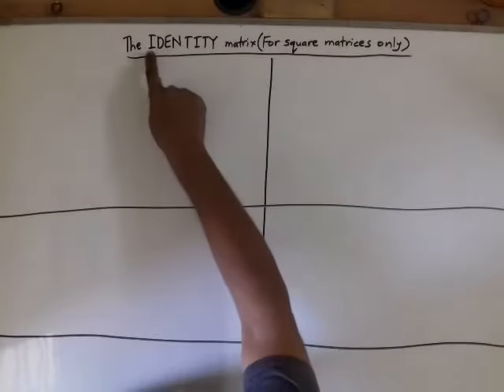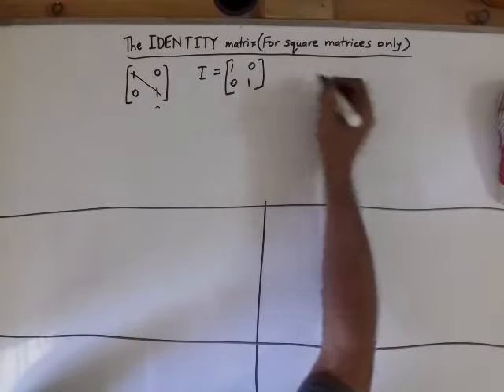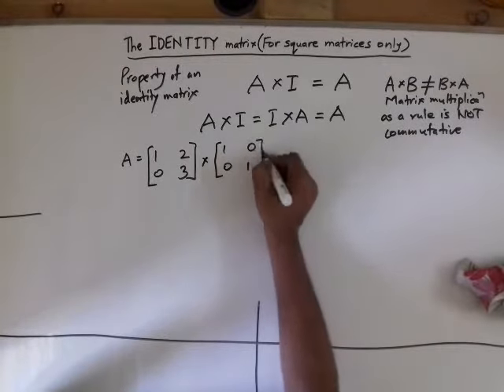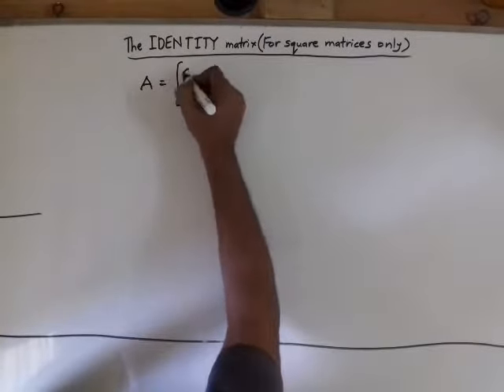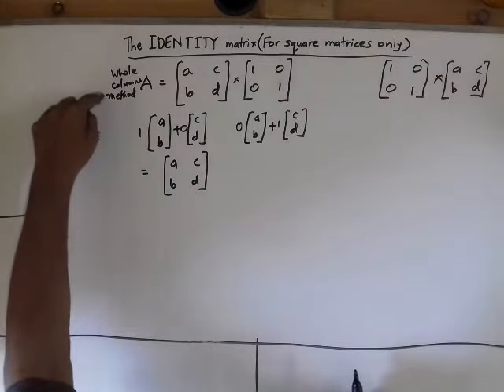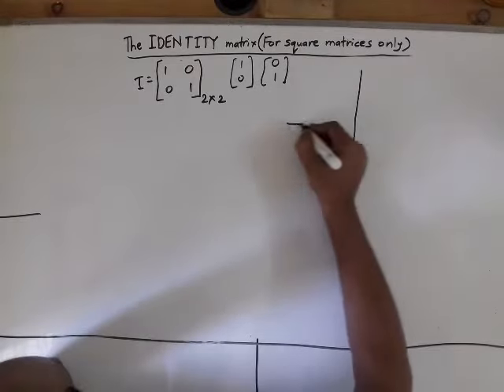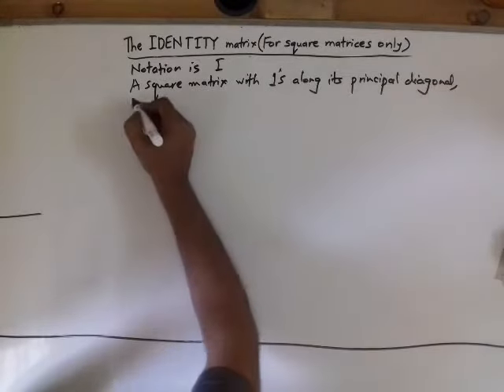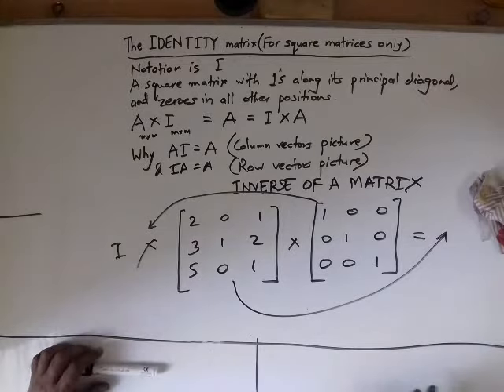18 The Identity Matrix